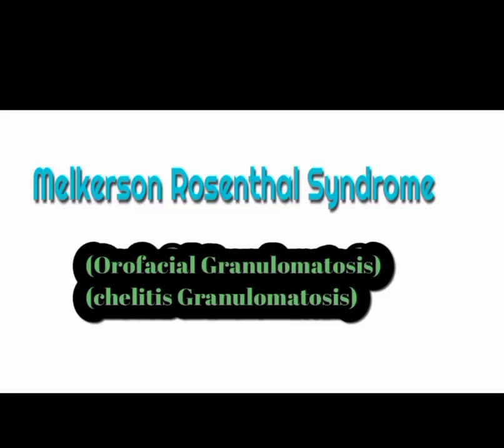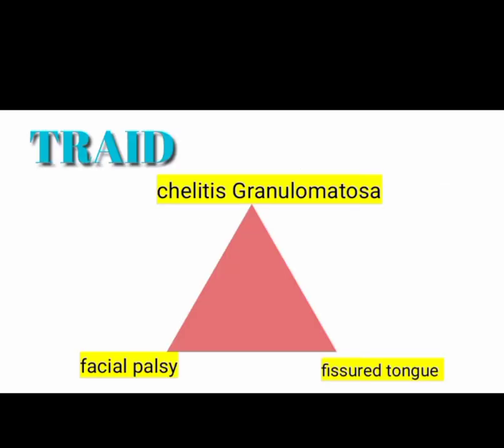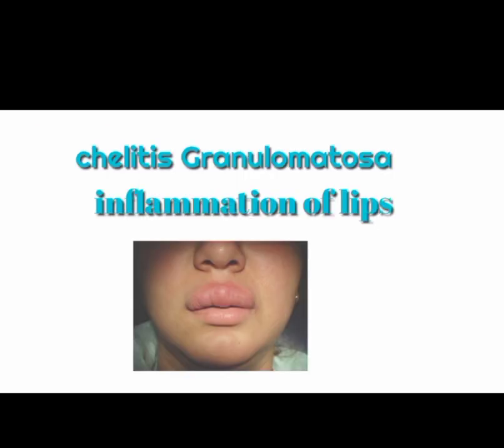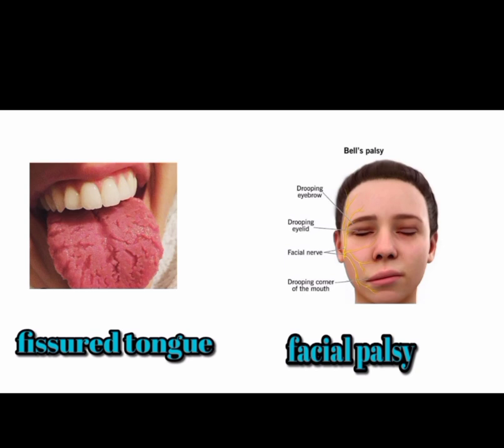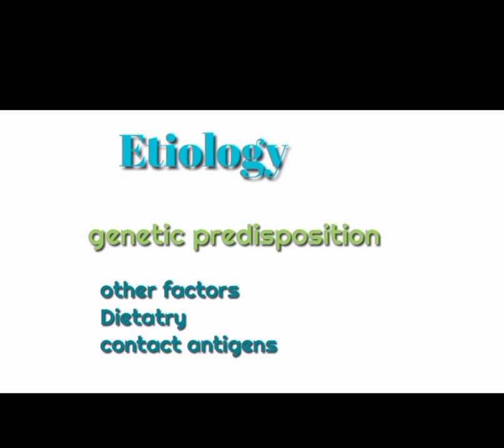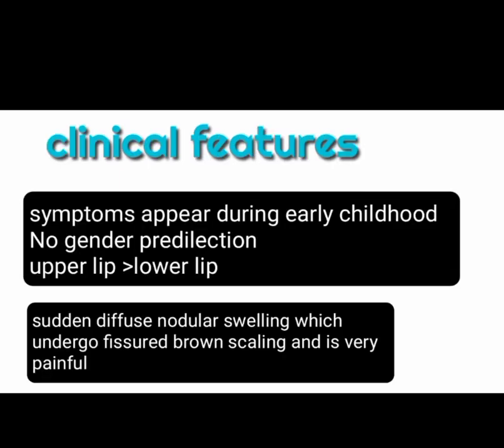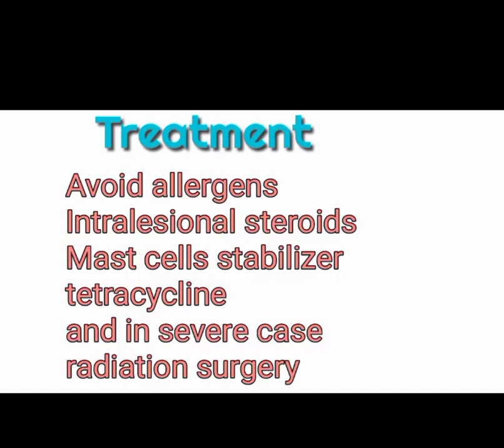melkerson Rosenthal Syndrome easy / happy teeth club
melkerson Rosenthal Syndrome
MELKERSON ROSENTHAL SYNDROME
HAPPY TEETH CLUB
LECTURE
LECTURE VIDEOS
dental dentistry